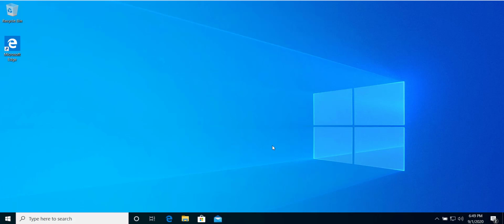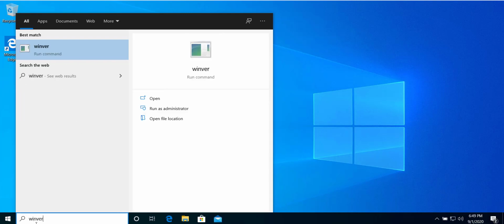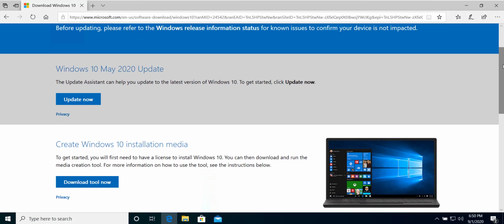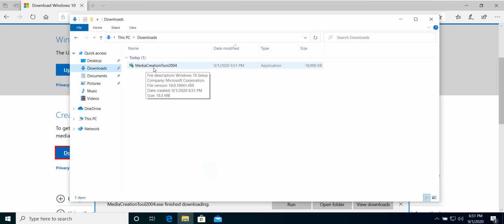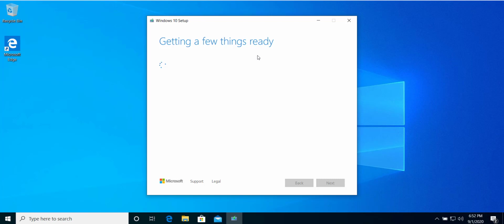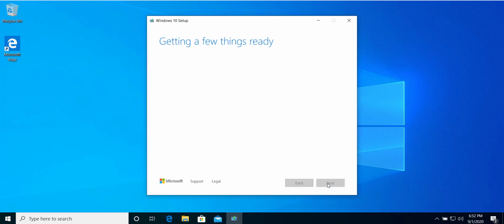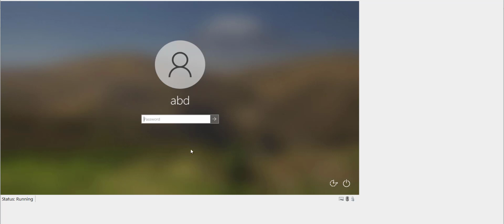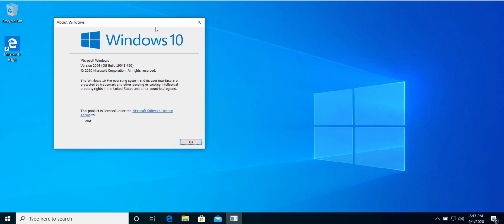Upgrade Windows 10 to version 2004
This video represents the easiest way to upgrade any version of Windows 10 to latest version 2004 without losing data or fresh installation on machine.